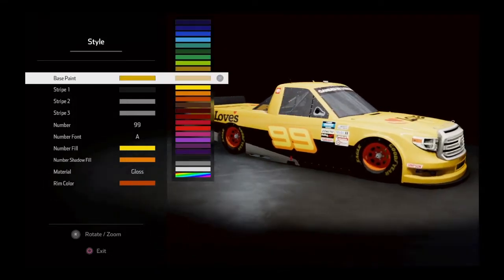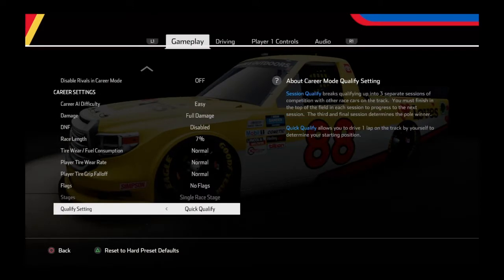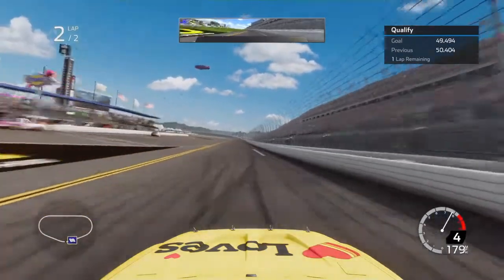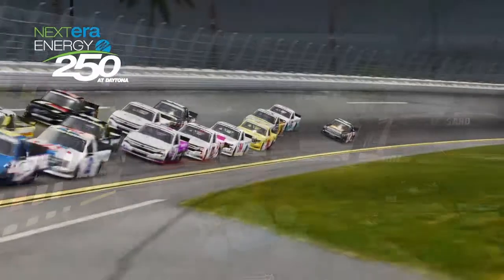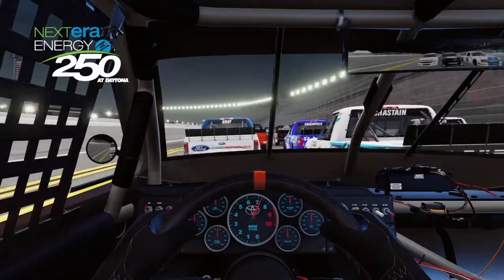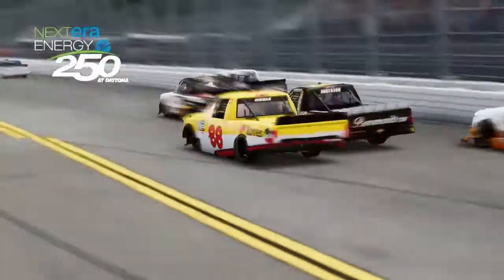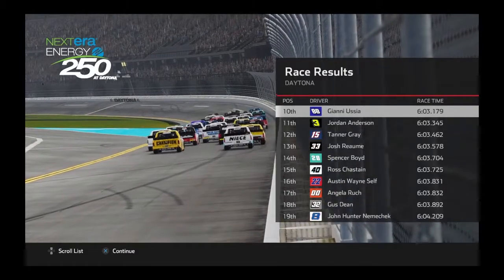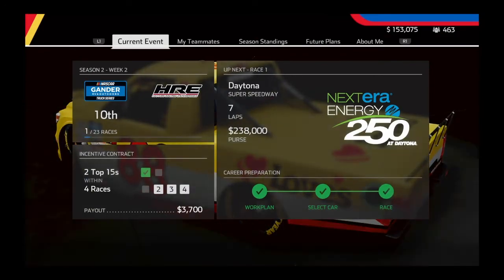A New Beginning! NASCAR Heat 5 Career Mode Pt.1